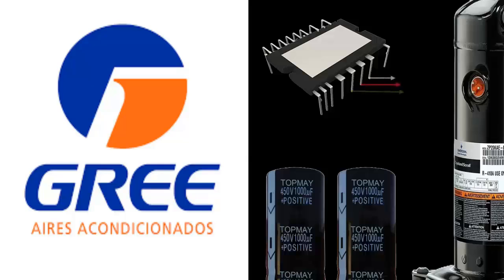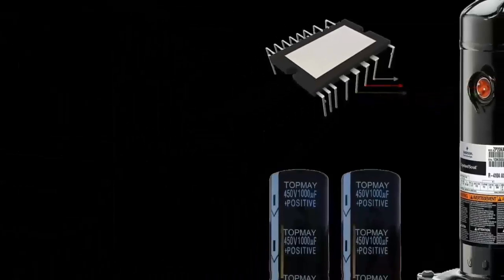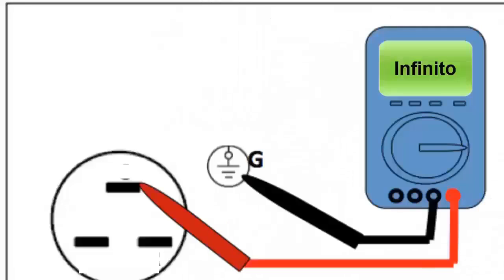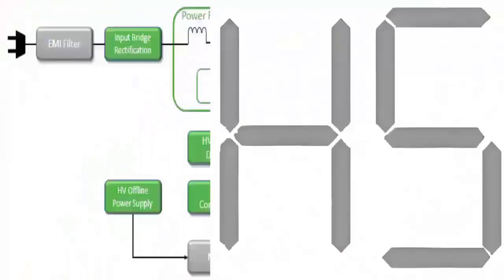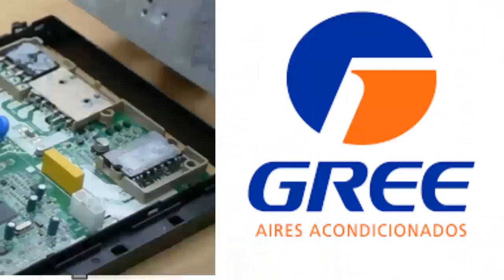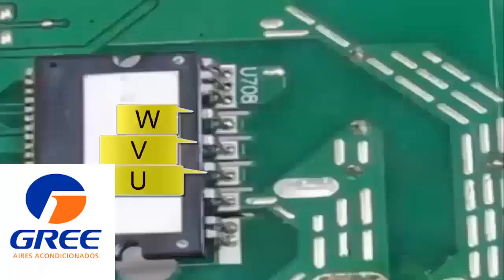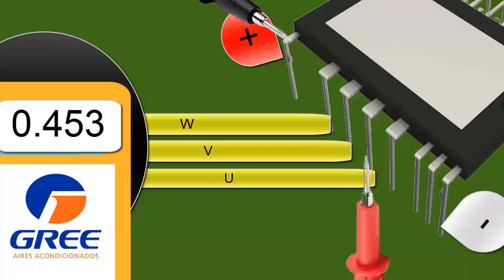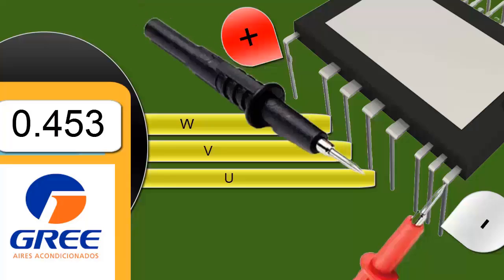GREE AC H5 Error Code: Step-by-Step Troubleshooting and Solutions Guide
Step-by-Step Guide: How to Fix the H5 Error Code on GREE Air Conditioners